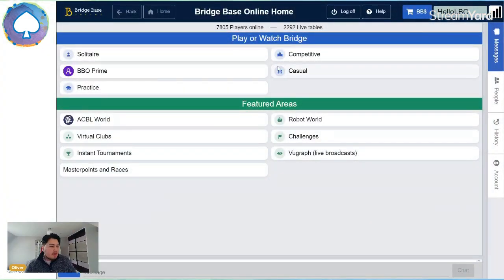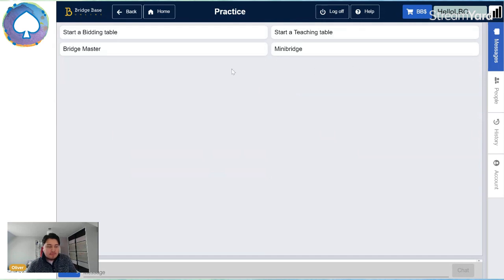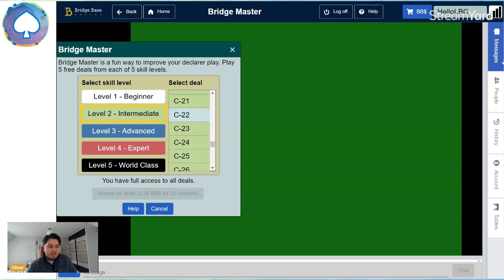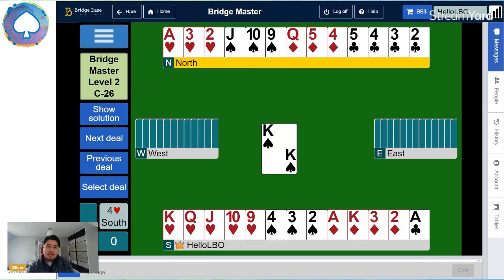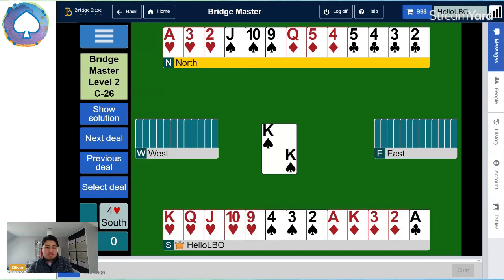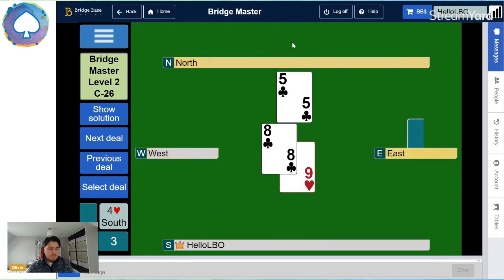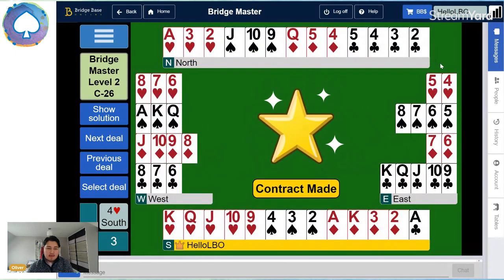Give Yourself an Extra Chance - with Oliver Powell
Join Oliver for a Bridge Master hand where he talks through a deeper level of declarer play.